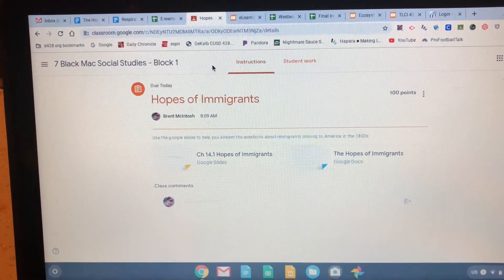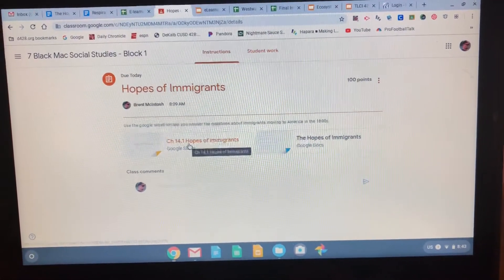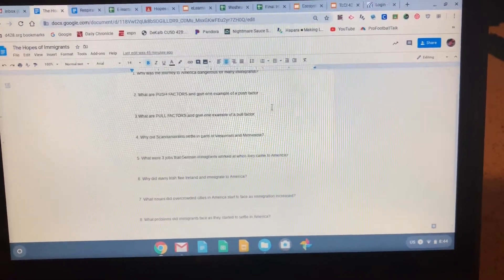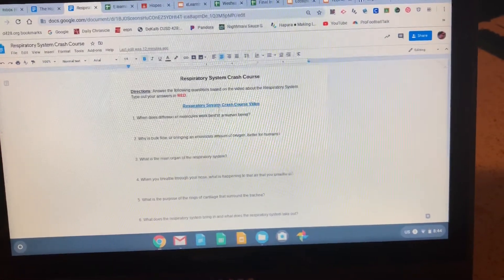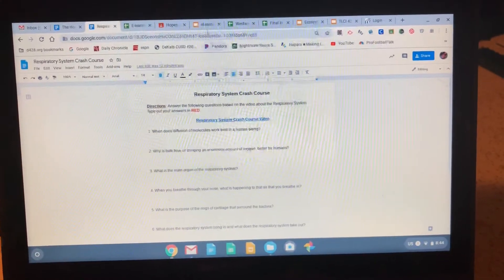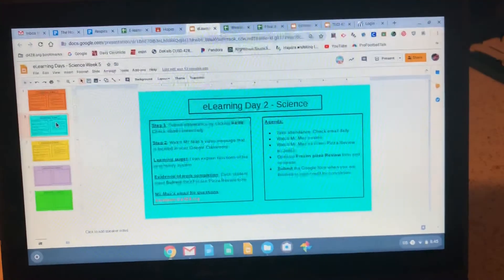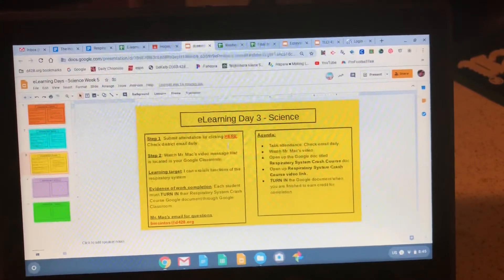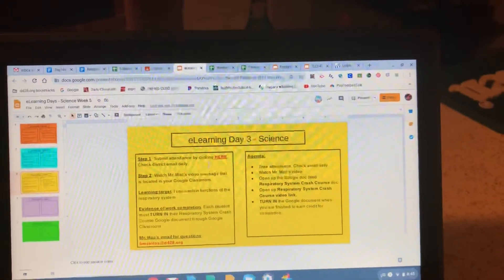Mr Mac eLearning Message Week 5 Day 3